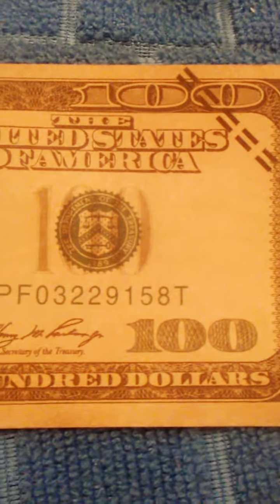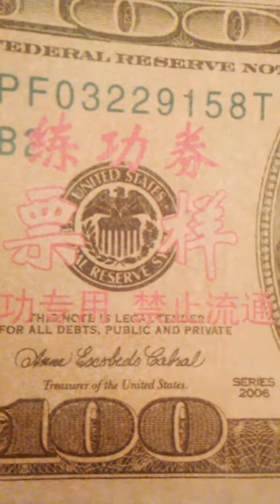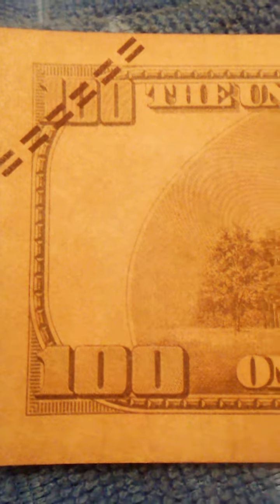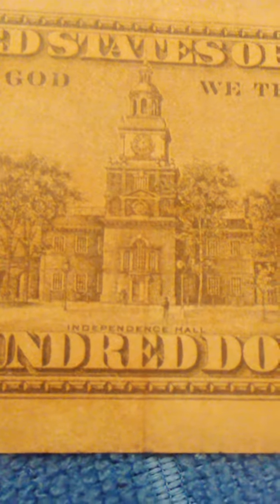Counterfeit. Hundred. Bill. Found. Today. 2006.